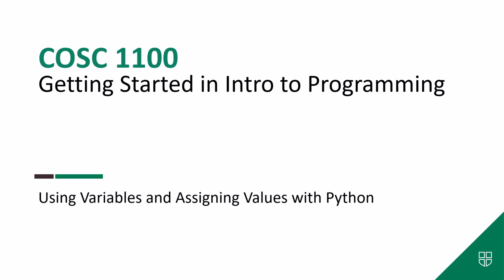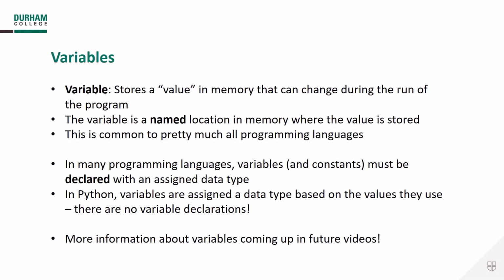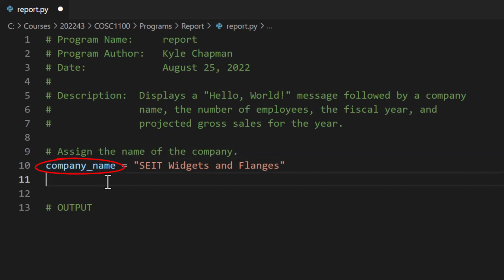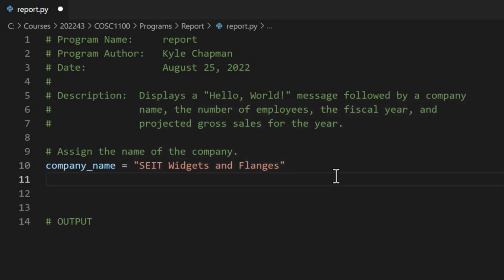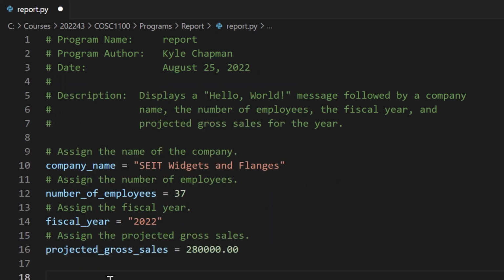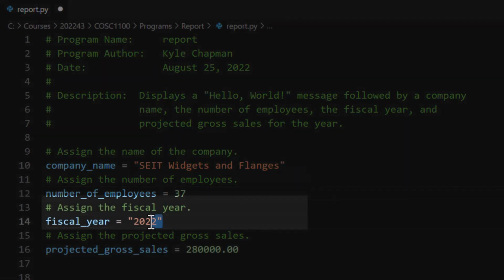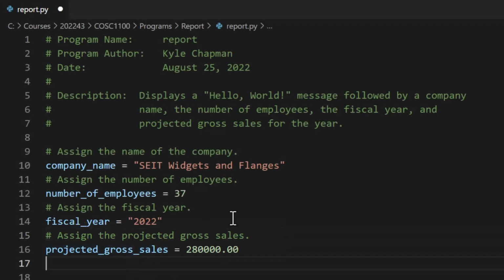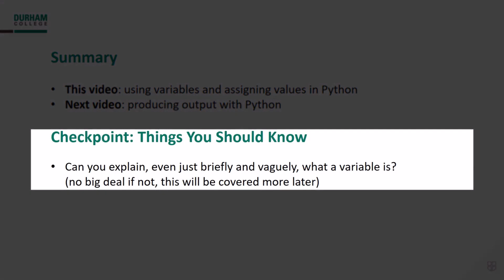Getting Started 7: Using Variables and Assigning Values with Python